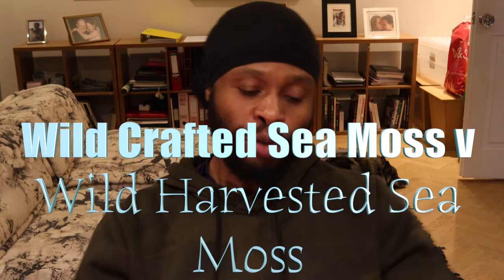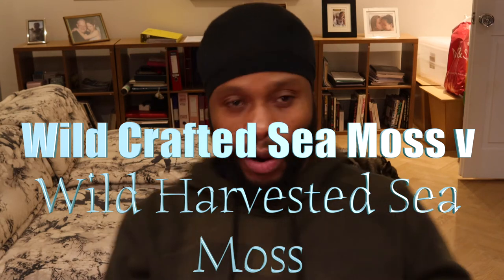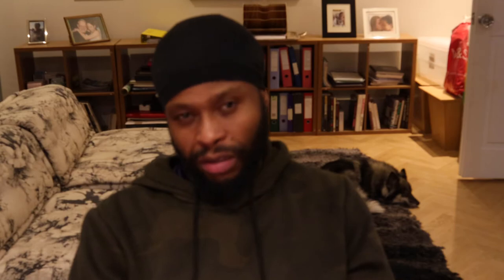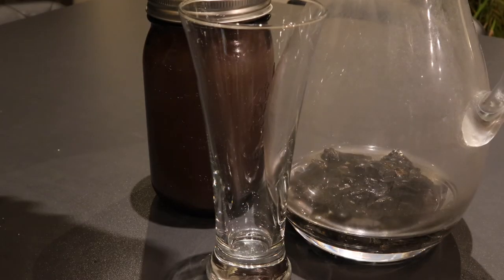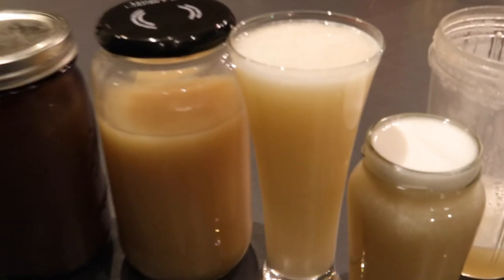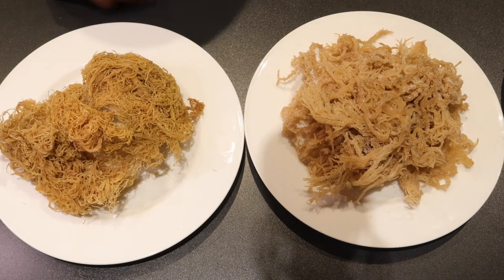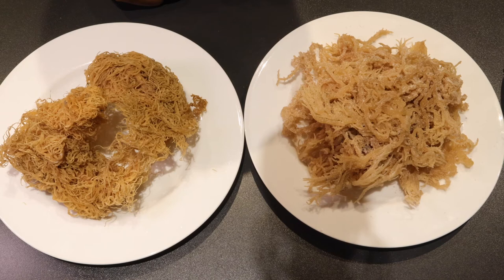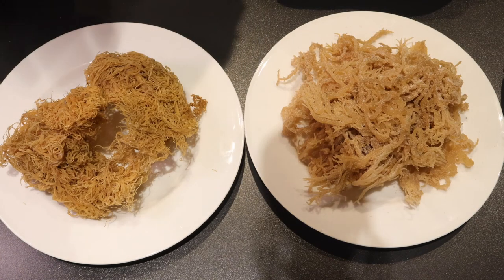The Best Sea Moss Comparison Video: Wild Harvested Sea Moss V Wild Crafted Sea Moss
Dr. Sebi once said "God made sea moss and it does everything". Of the 102 trace minerals found in the human body sea moss has 92 making it a very nutrient dense/rich super food like no other.

However ensuring you what to look for is key, so I made this video to give you some understanding of language used. Wild crafted sea moss means it's farmed in the sea mainly Atlantic sea. Wild harvest is the naturally growing sea moss attached to coral or rocks on the sea bed drawing the 92 minerals from the earth. Just like natural spring water anything in direct contact with the earth is vibrationally in tune with our bodies and provides the highest benefit.

How do we tell the difference between the different types of sea moss on the market?

Wild harvested sea moss, dries solid and doesn't have salt to help preserve it.

Wild crafted sea moss has a lot of salt to help preserve it, it is soft to the touch and slightly bigger than wild harvested sea moss. It doesn't have the same nutritional content as it's absorbing nutrients from the water and sun which are limited.

Sea moss whether wild harvested/crafted still has massive nutritional benefits and should be part of your daily nutritional regime.

The health benefits of using sea moss are vast so here are my top 10 health benefits

1. Helps the body get rid of mucus
2. Boost immune system
3. Promotes proper thyroid function
4. Reduces inflammation
5. Promotes good digestion
6. Improves metabolism
7. Helps maintain healthy weight
8. Supports hair, skin & nails
9. A great post workout tonic
10. Improves libido